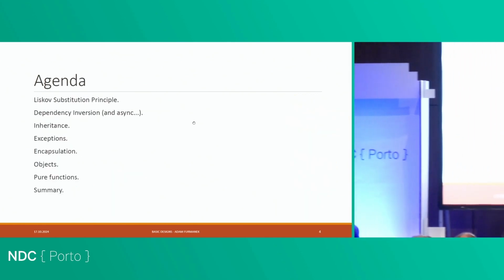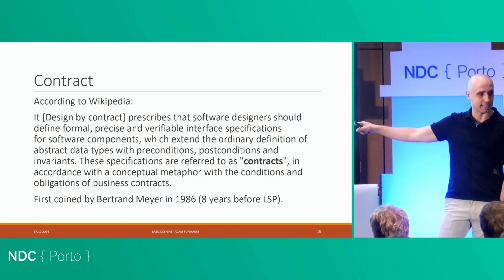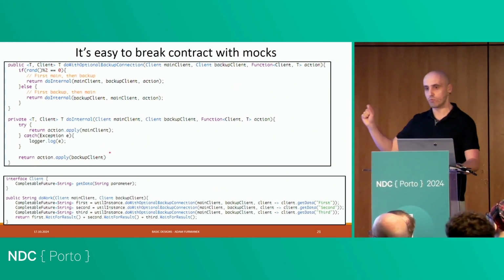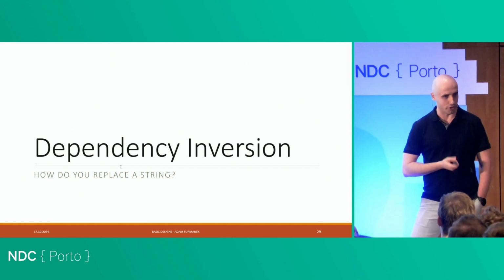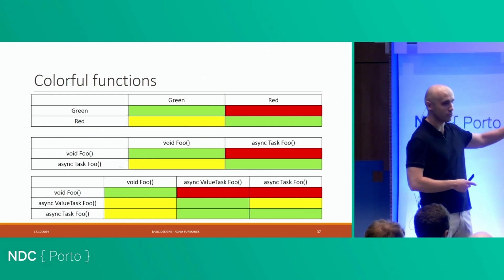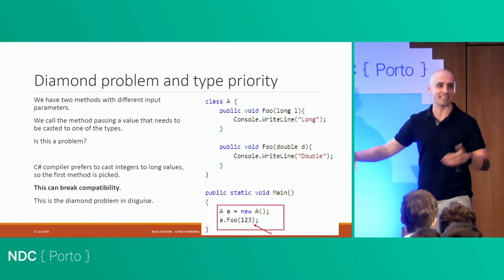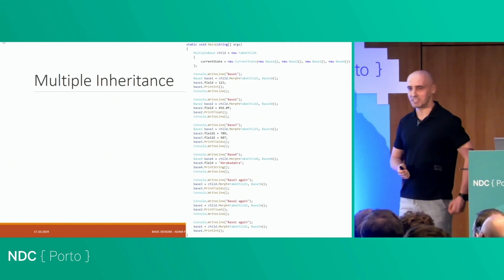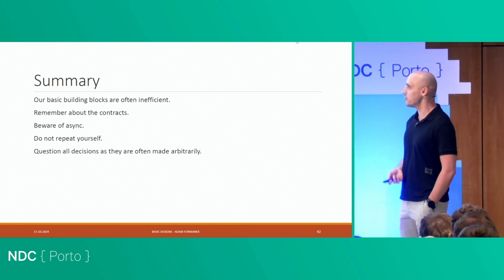Basics Designs and How We Got Them Wrong - Adam Furmanek - NDC Porto 2024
This talk was recorded at NDC Porto in Porto, Portugal.

We want to write clean code and design software that can last years. However, even basic constructs of programming languages are broken. Strings, collections, async, private members, equality checks and many more - all these things are ill-designed and should be reworked. Do you know why and how?

In this talk, we're going to revisit the basics of programming languages. We'll see why our interfaces are wrong, why async shouldn't use coroutines, why we shouldn't encapsulate with private members, or why we should replace strings with something better. We'll see the problems and then consider solutions that lead to better language design and better code quality.